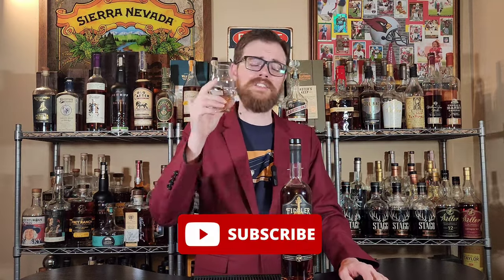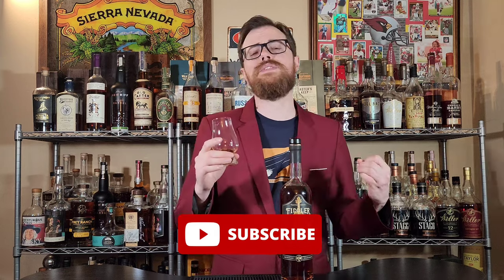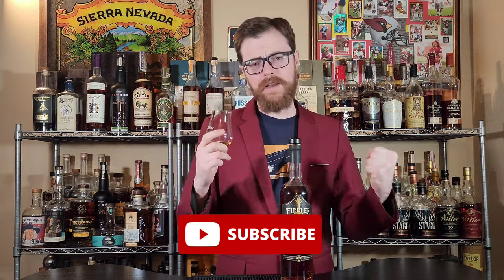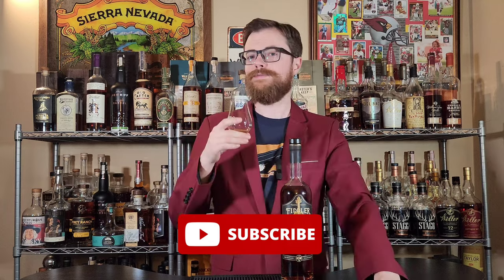Toasted Fiddler Bourbon Epic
Additional Instrumentals by The Time Being